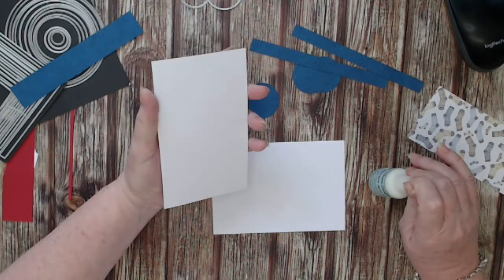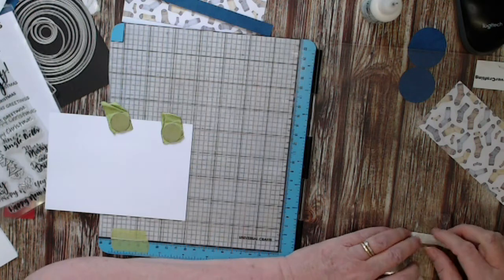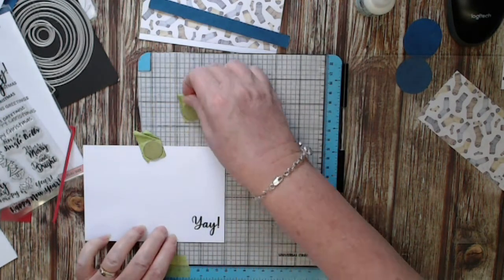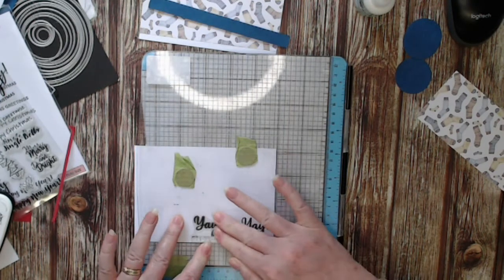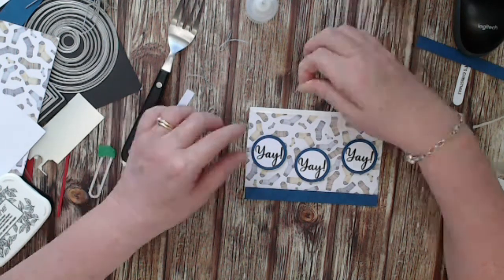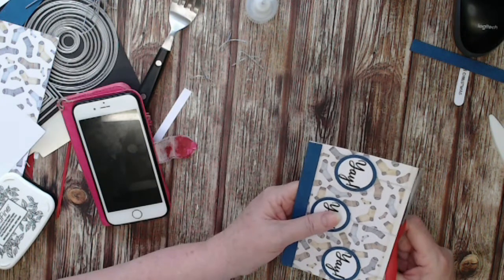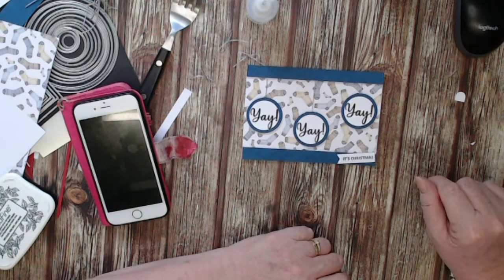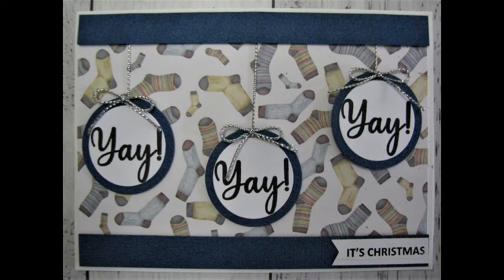Day 3 - 12 Cards in 12 Days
Nice and Easy - another card for your Christmas Card list.